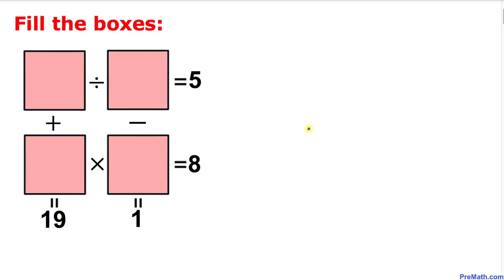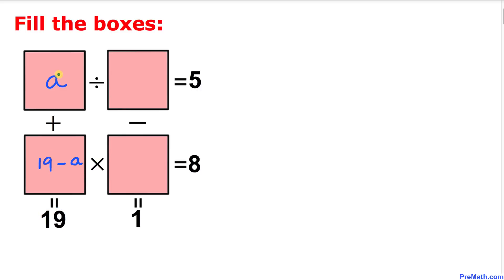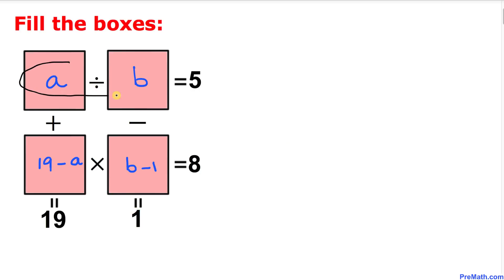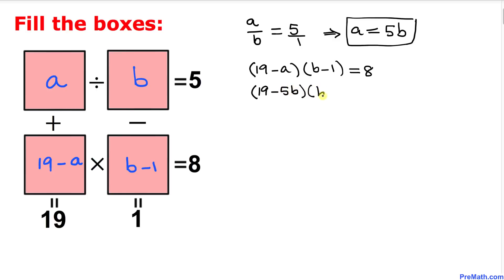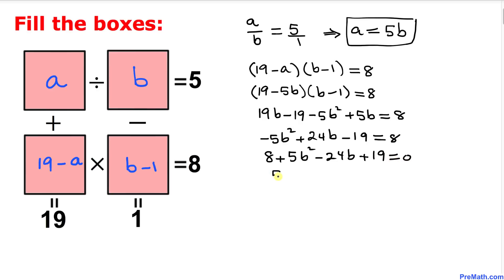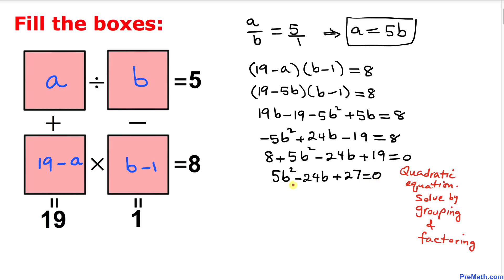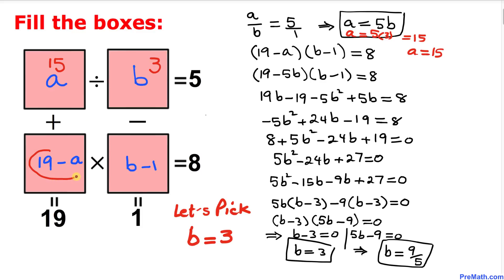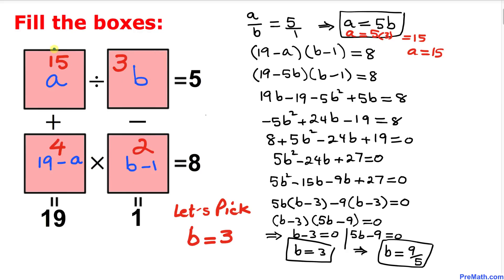Solve this Pink Logic Puzzle | Fast & Easy Explanation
Learn how to solve this math puzzle. Step-by-step explanation by PreMath.com